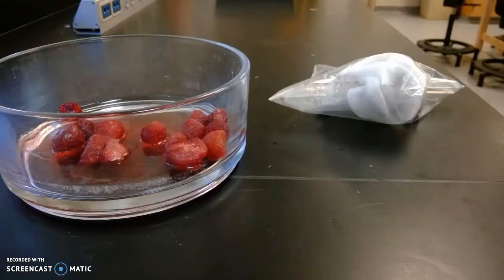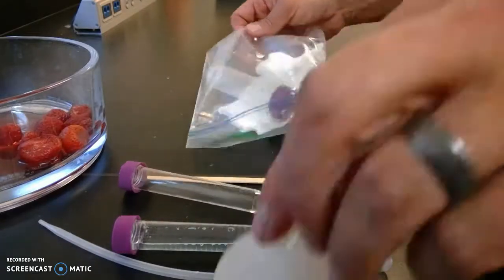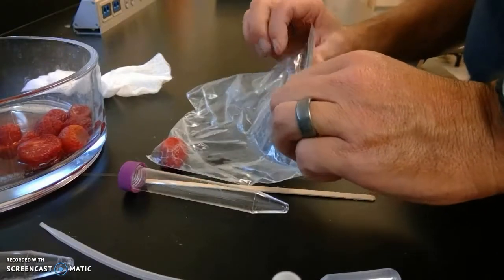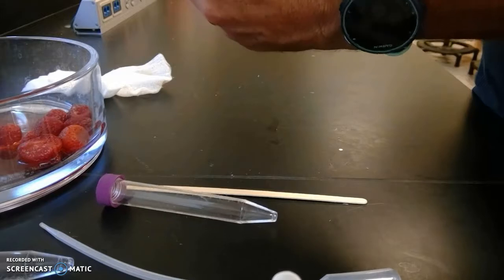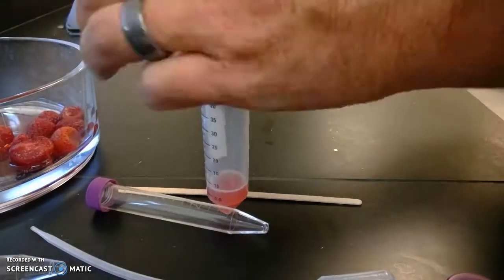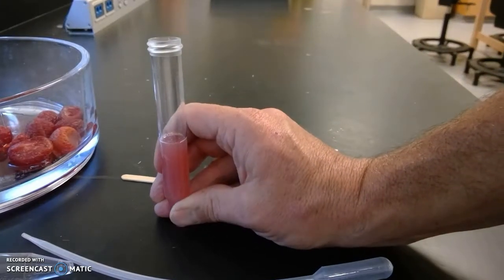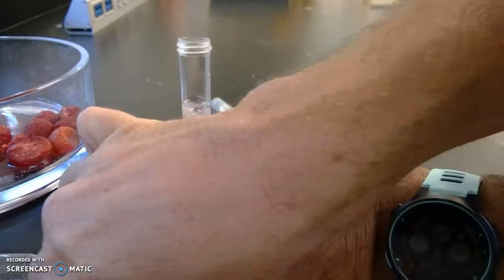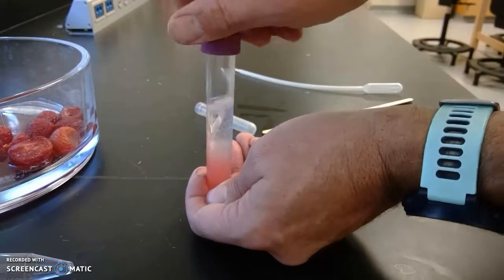lab 3 strawberry DNA extraction